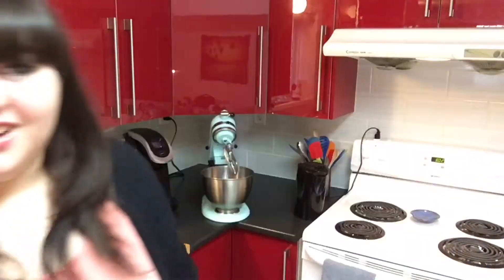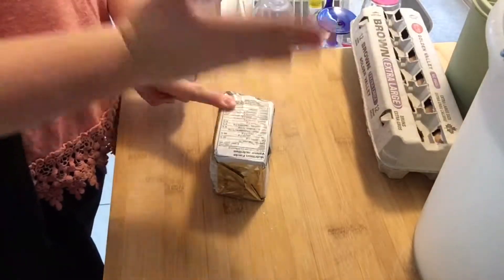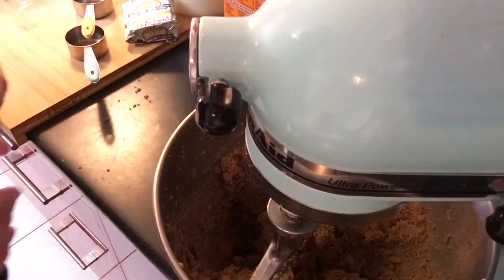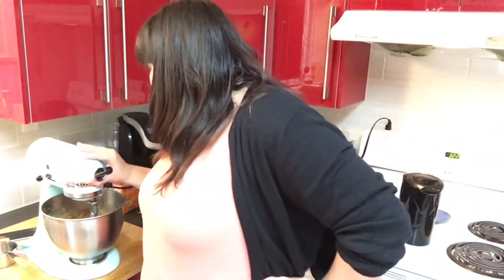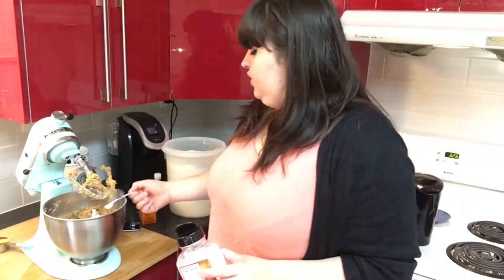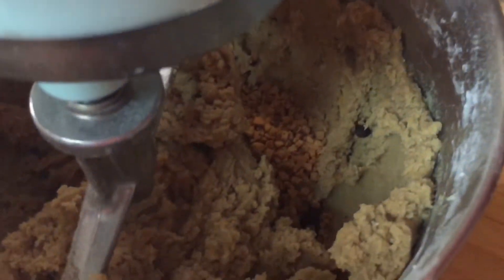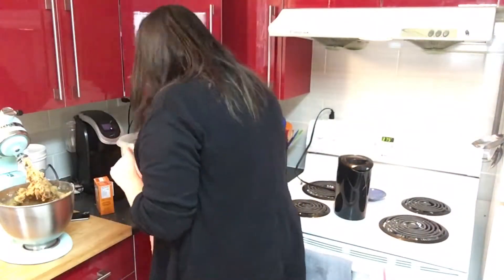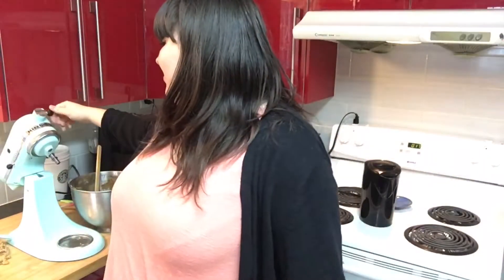Holiday Baking With Tricia: Cookie Cake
Cookie cake!!! One of the many wonders of the world, up there with the aurora borealis and pepe before he was propaganda.

Get a medium size mixing bowl.

Mix together 1 cup butter and 1 1/2 cups brown sugar (preferably Demerara). Add 2 eggs and approx. 1 1/2 teaspoons vanilla. Mix.

Next add 2 1/2 cups all-purpose flour, 1 teaspoon baking soda, and a 1/2 teaspoon salt. Mix all together to form dough.

Add in chocolate chips, butterscotch chips, skor bits, m&ms, mini marshmallows, or whatever your heart desires.

Put dough in a greased pan, this pan can be square, or round, just know that it won’t rise like a normal cake.

The thumbnail is made by my wonderfully talented friend! Yay! She the bomb!

My links!

Any suggestions or anything let me know

If you've read this far...what are you doing with your life? But, if you have, you should totally comment with your favourite cookie recipe, then try making this cake with that!!!